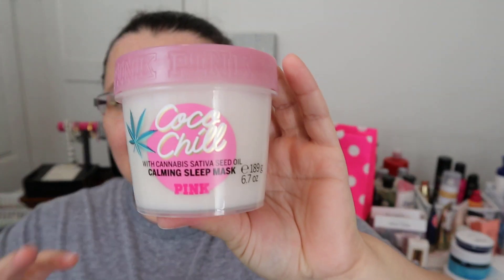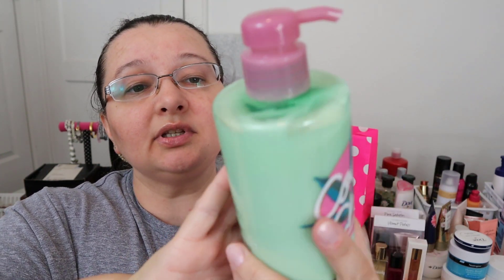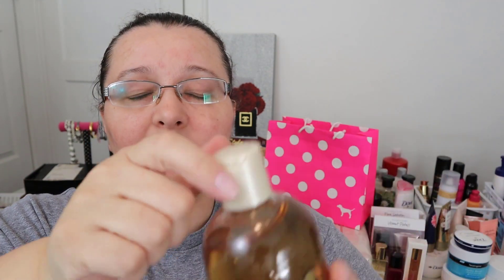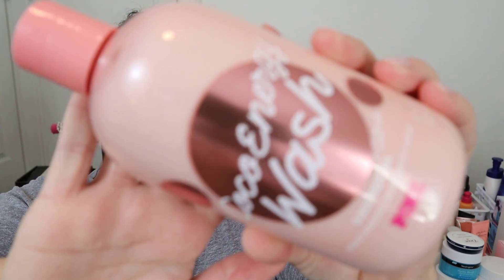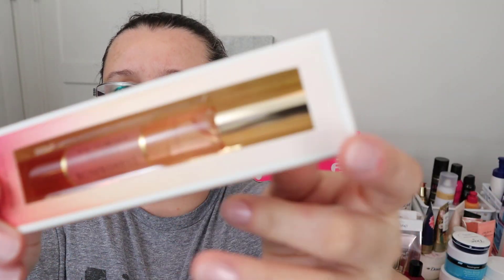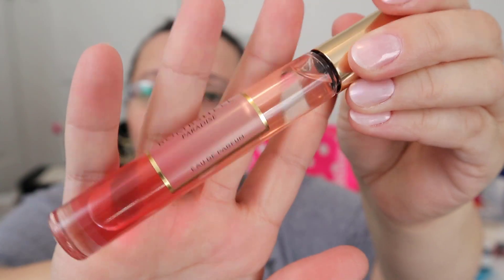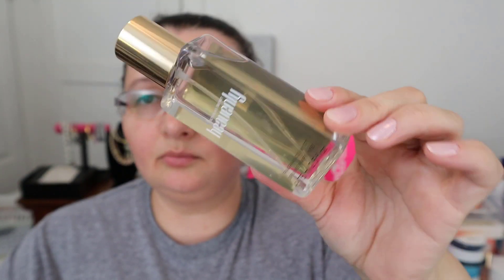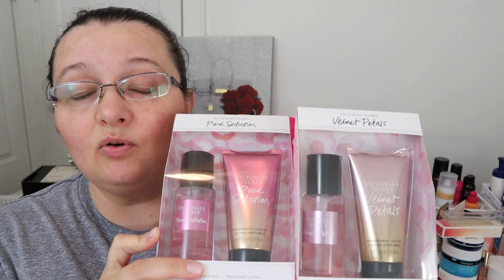Victoria's Secret Beauty Haul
Hello Loves,
I went shopping for some beauty treats at Victoria's Secret.
Here I am sharing it with you. I hope you enjoy, XO